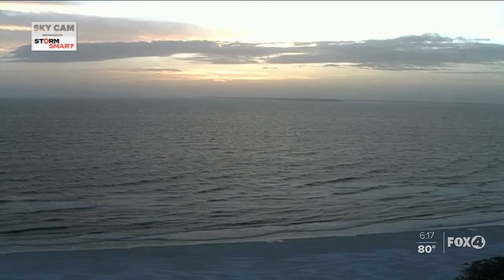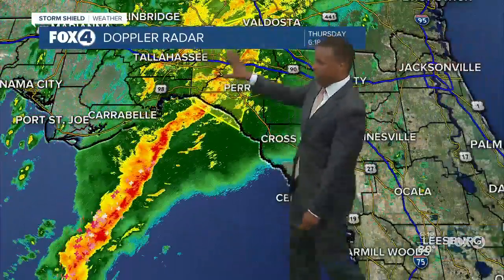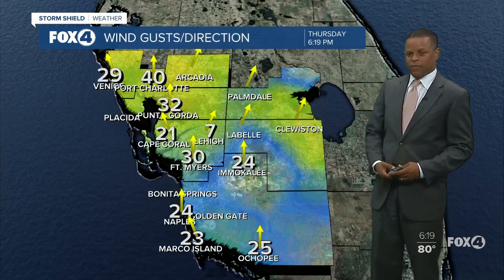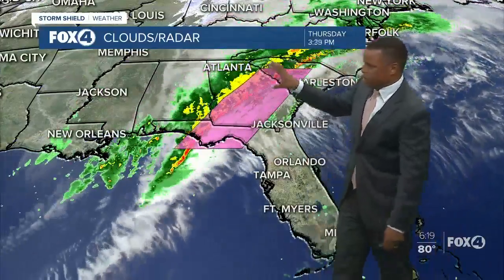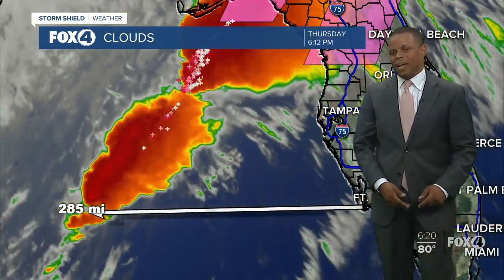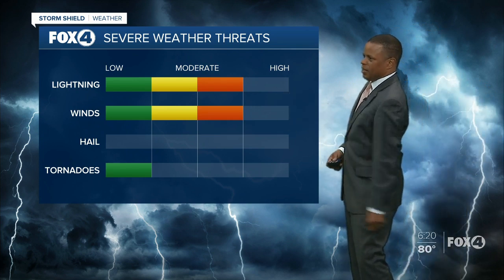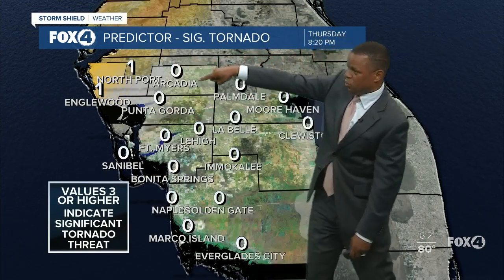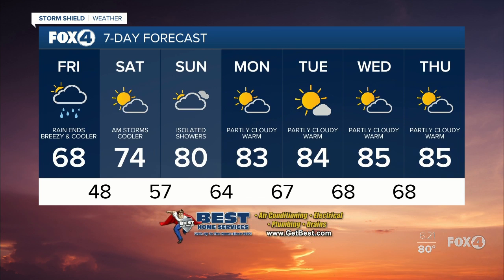Thursday 6 PM Forecast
Storms overnight. cooler on Friday.